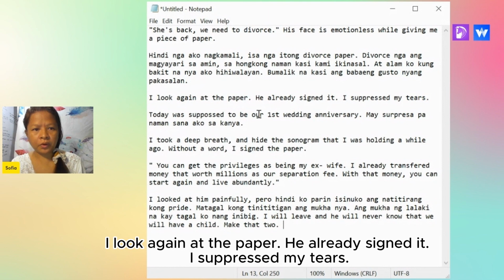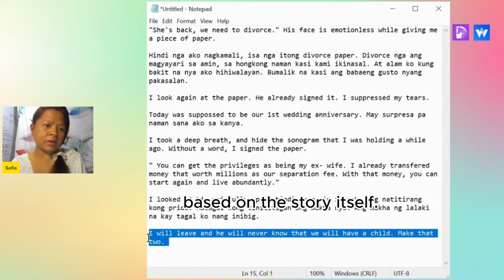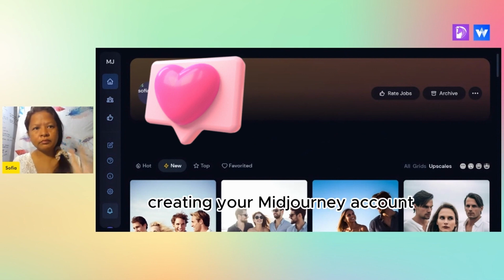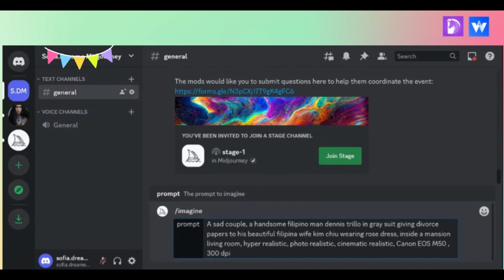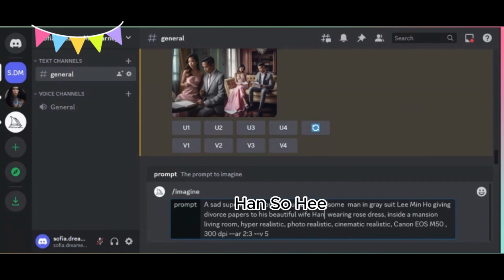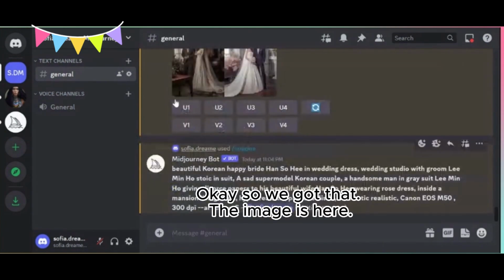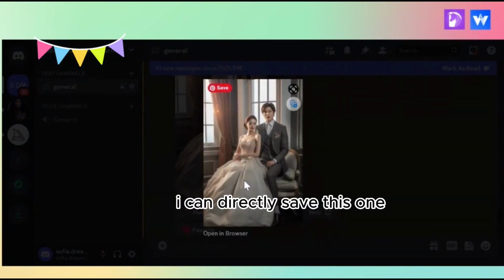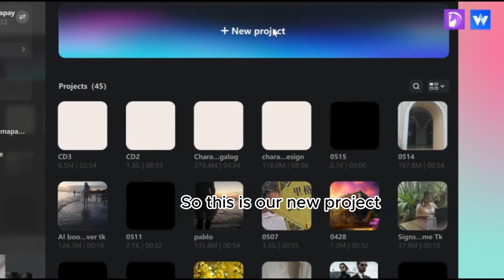How to tell stories using AI? aistorytelling Tutorial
Hi. I'm a professional agent for Dreame. Right now, I use AI to create book covers and promotion for the books of my authors. Here's how I do it but this is just the basic style.

If you want to join our AI storytelling contest to win coupons, discount, and even dollars if your story is chosen, or get a fan sign from your favorite author, please

I provide free covers and promotion for my authors if you will sign your story with me.